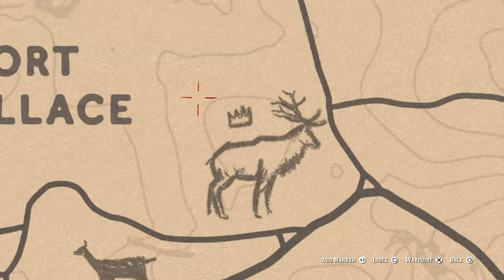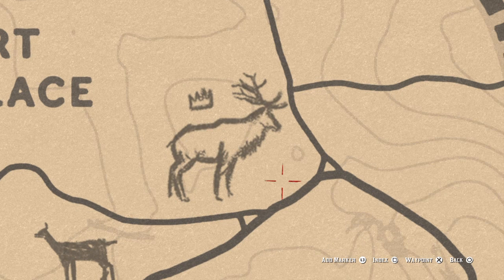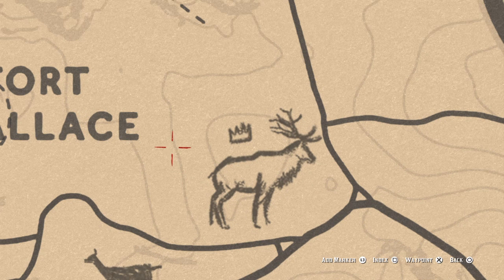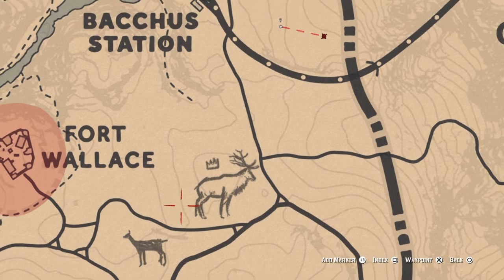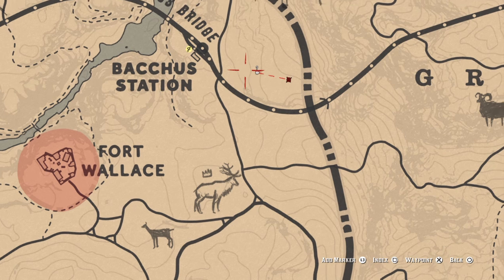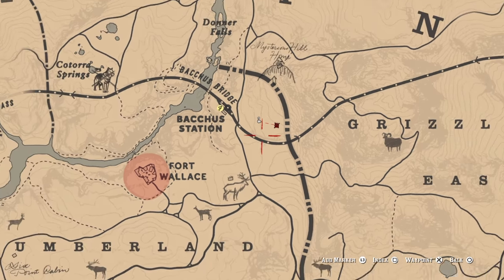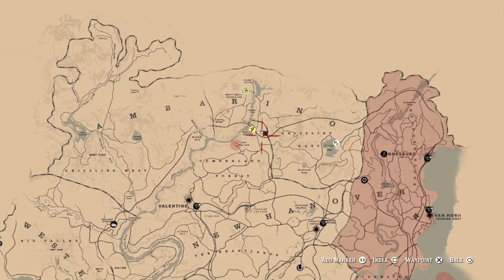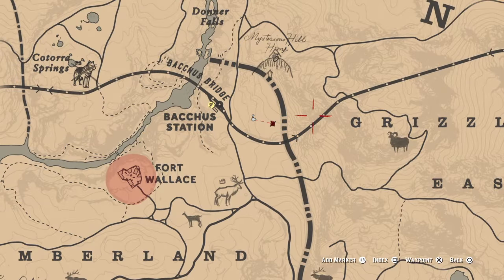How to get the Legendary Elk to Spawn Red Dead Redemption 2